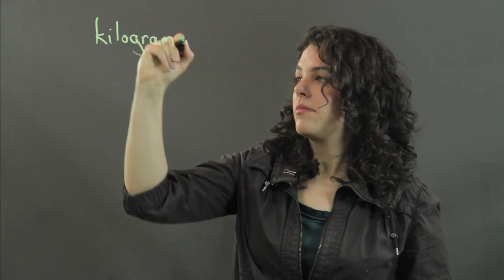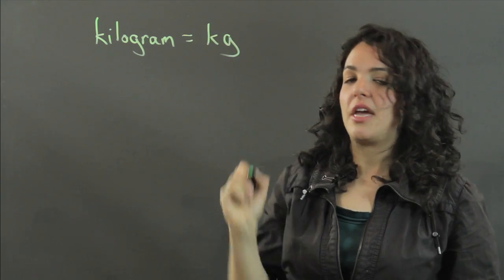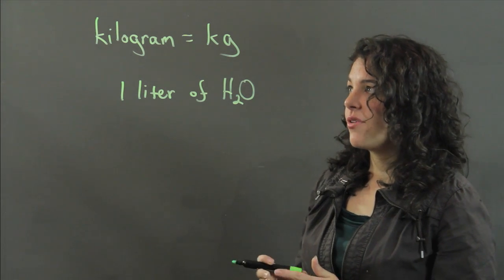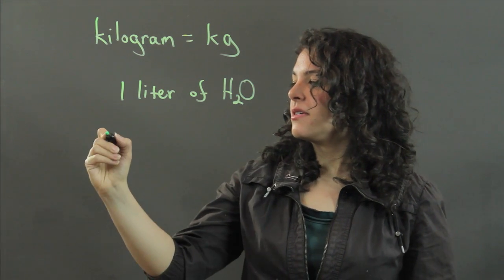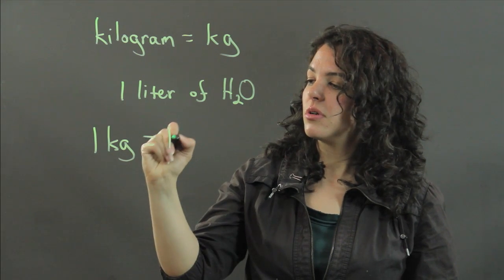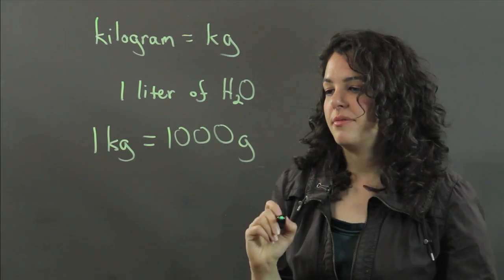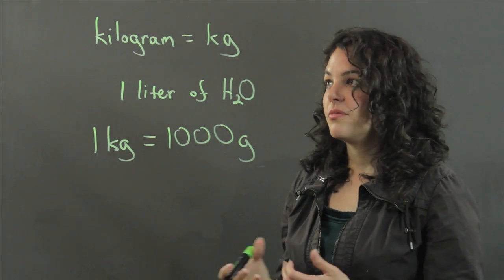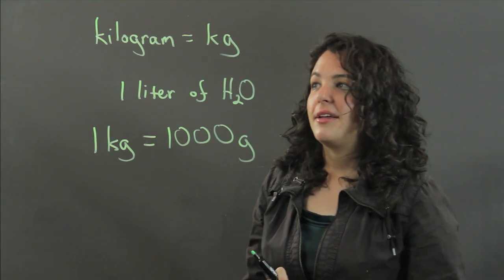What Is the SI Measurement for Gram? : Measurements & Other Math Calculations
The term "SI" is short for "System International." Learn about the SI measurement for gram with help from a physics professional in this free video clip.